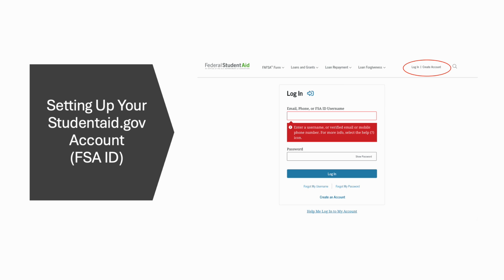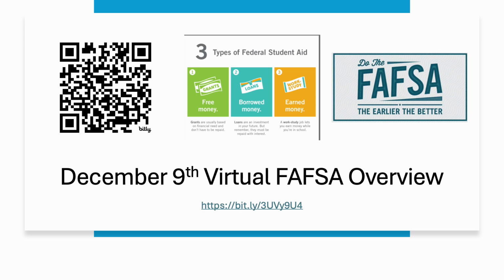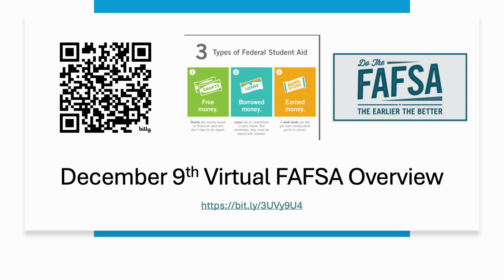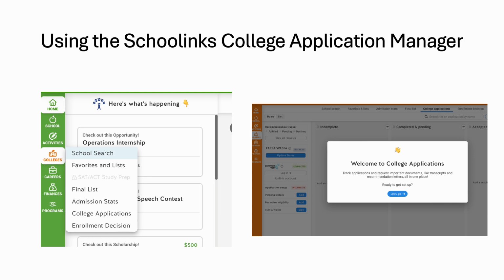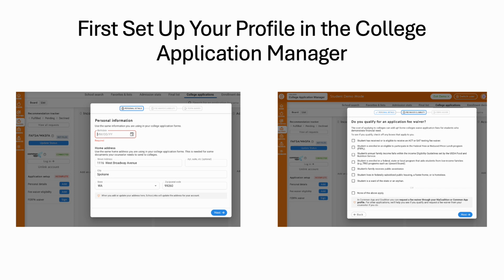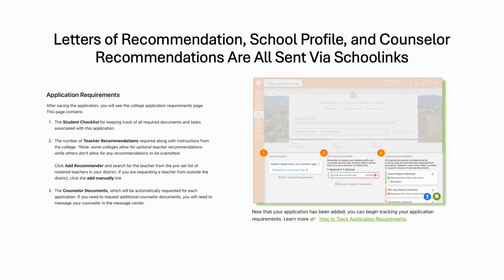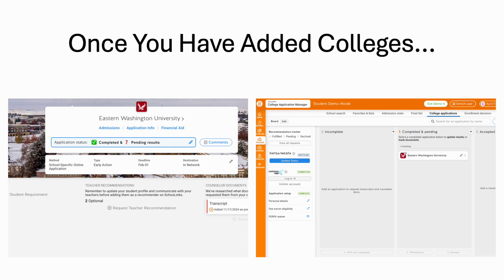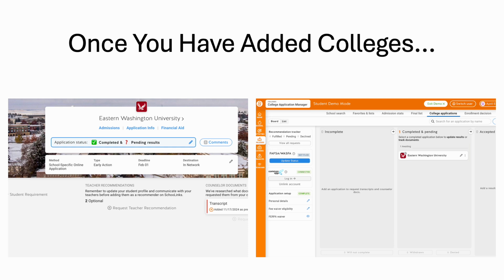CCR NOVEMBER 18th Week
FAFSA information and the Schoolinks Application Manager